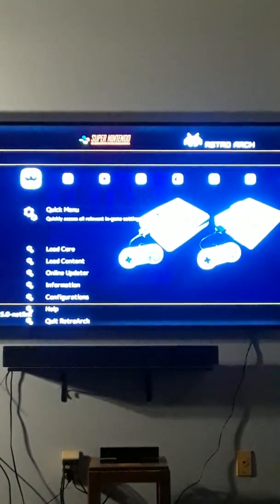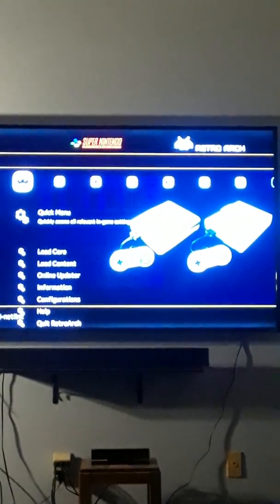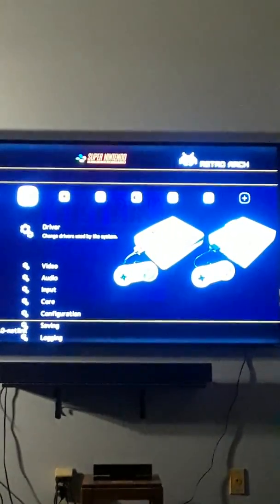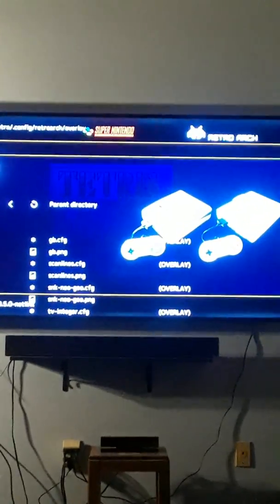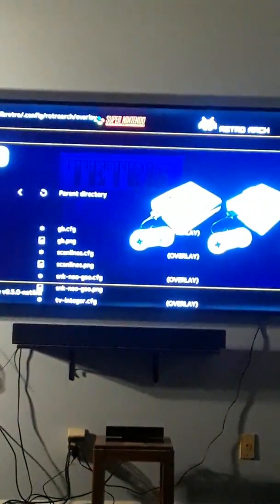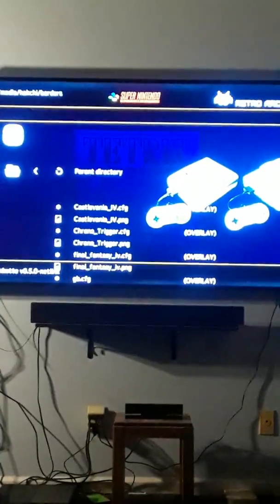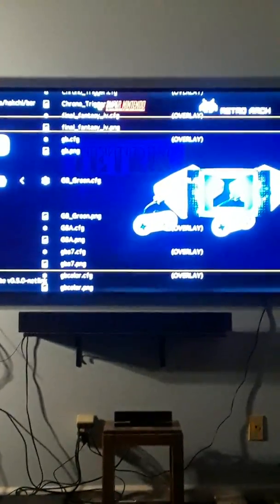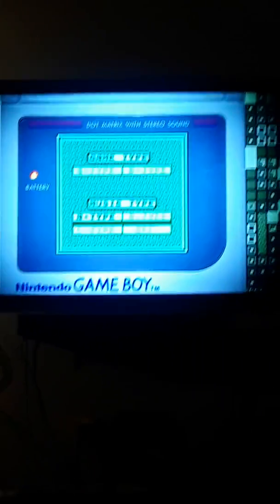SNES Classic - Custom Borders On USB Made Easy!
With this easy method you can store borders directly on your USB-enabled S/NES Classic! Save your NAND for important stuff, like more HMODs! No FTP or double-booting necessary!